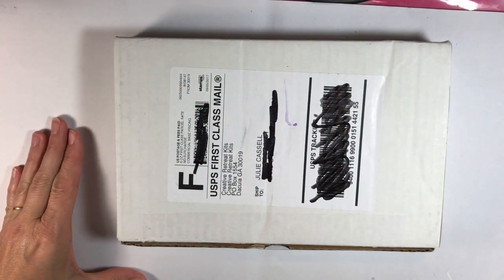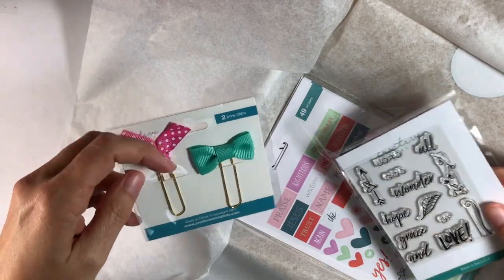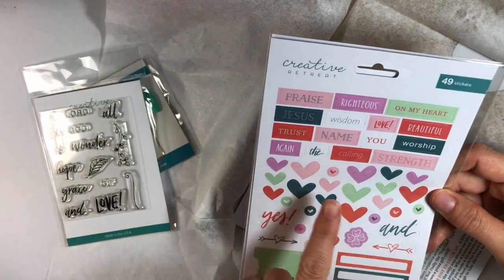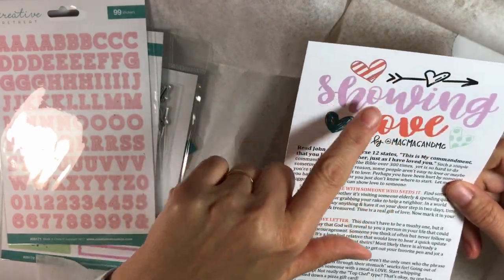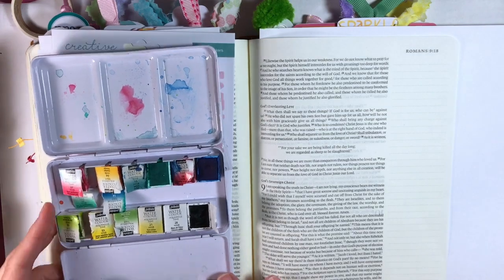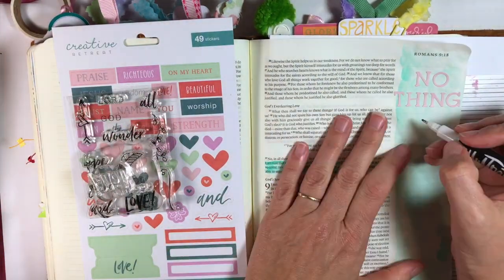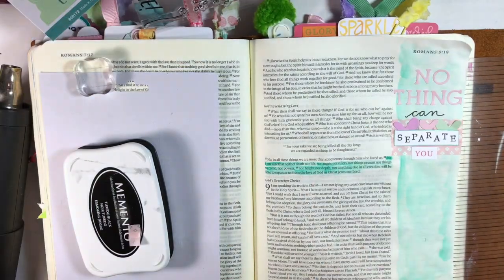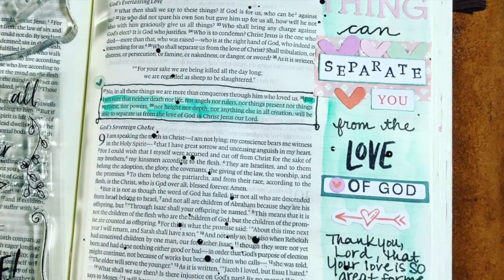Unboxing & Project - Creative Retreat Faith Art Box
This video is an unboxing of the September Creative Retreat Faith Art Box and a process of a project using the kit.

Aqua Painter brushes
Memento black ink pad